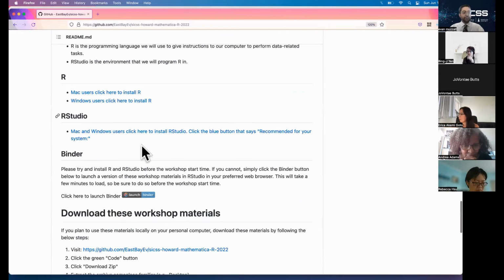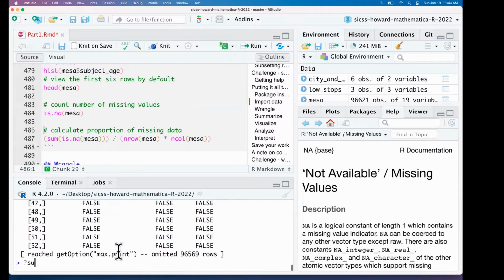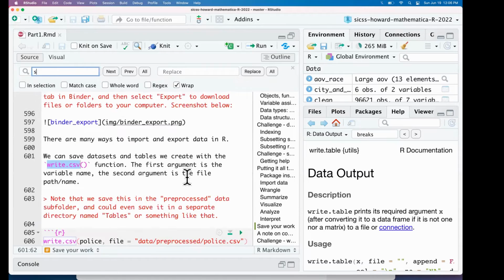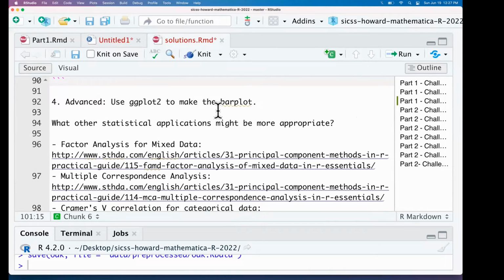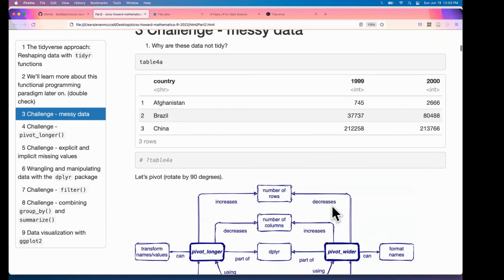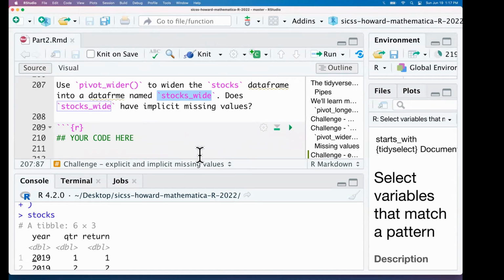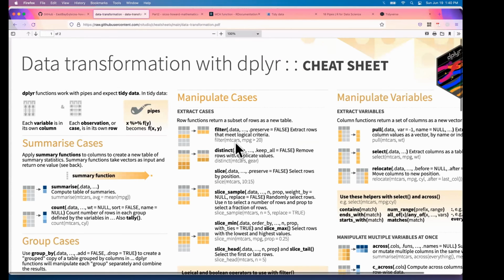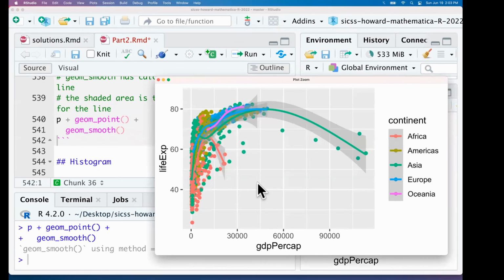Making Computational Methods Accessible: Modeling and Visualization, SICSS-Howard/Mathematica 2022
This "Making Computational Methods Accessible: Modeling and Visualization" was held by Evan Muzzall, Ph.D., Head of Software and Services for Data Science, Stanford University, and Jose Martin Aveldanes, Ph.D. student, University of California, Berkeley, on the second day of SICSS-Howard/Mathematica's Praxis to Power pre-institute on June 19, 2022.